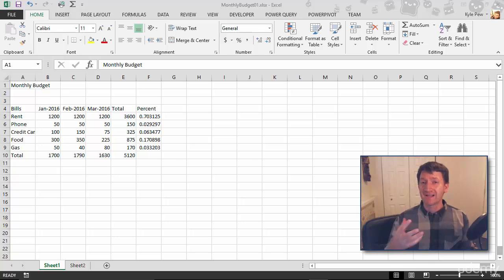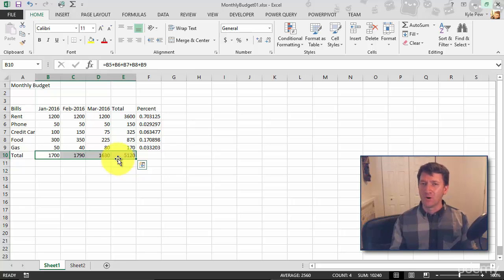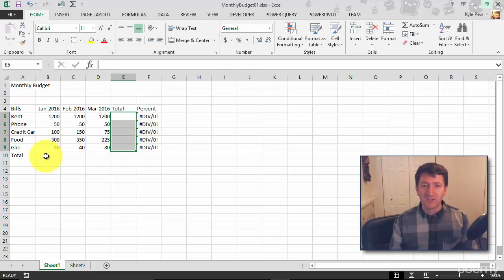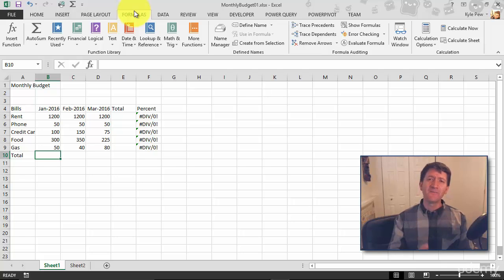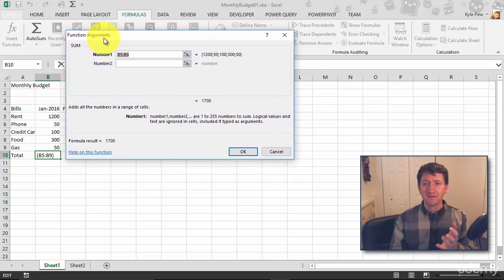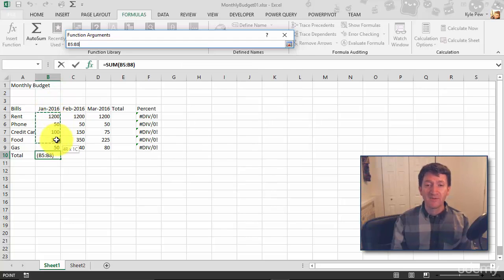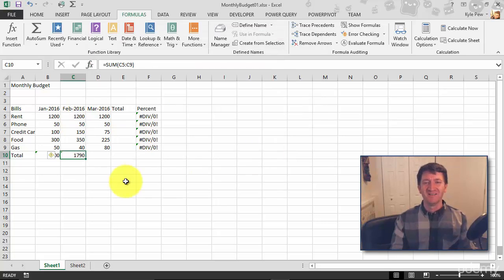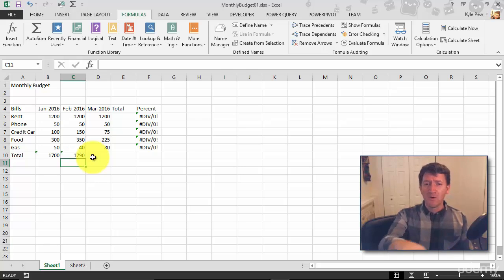018 working with the sum function